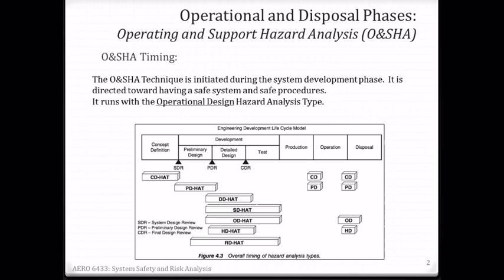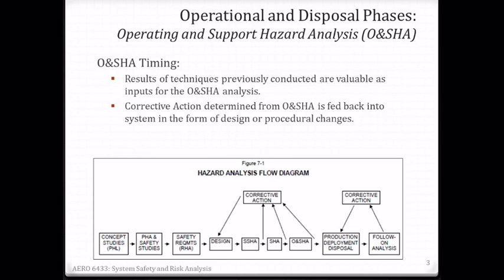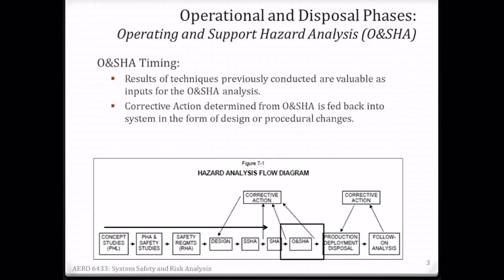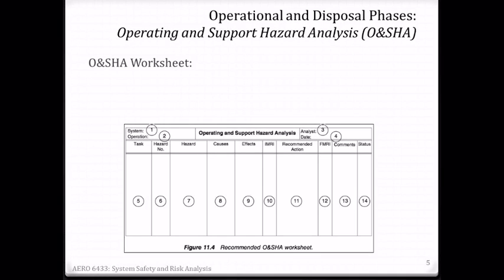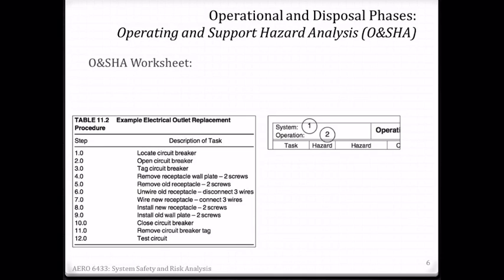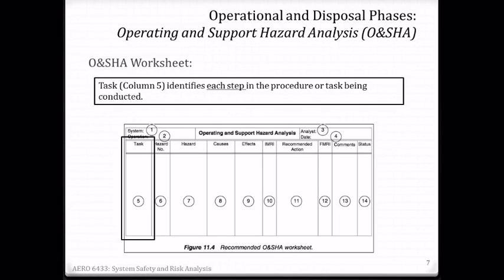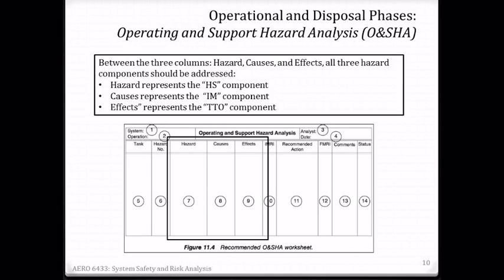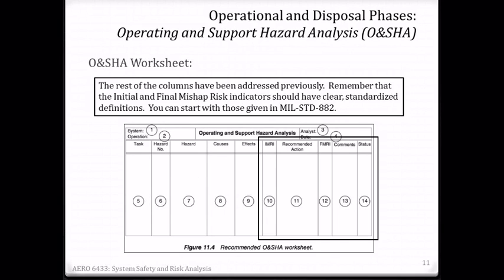PPT 9-Video 1 O-SHA